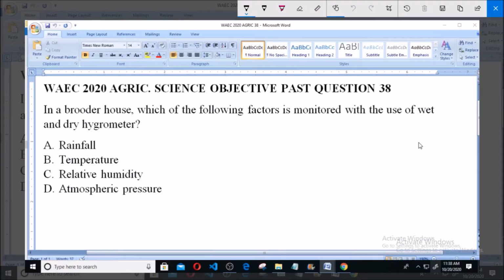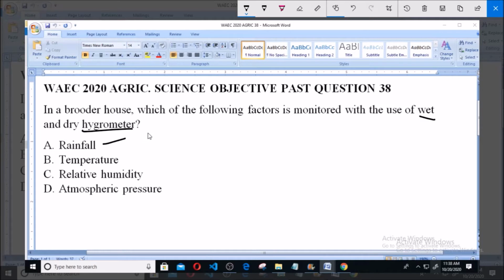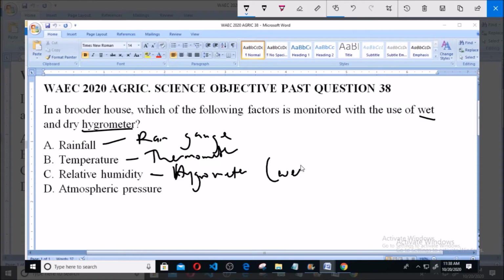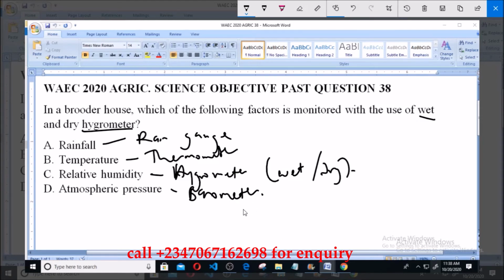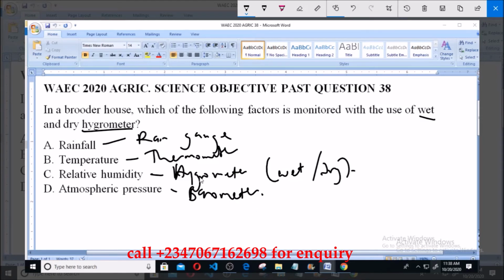WAEC 2020 AGRIC SCIENCE OBJECTIVE PAST QUESTION 38 Hygrometer